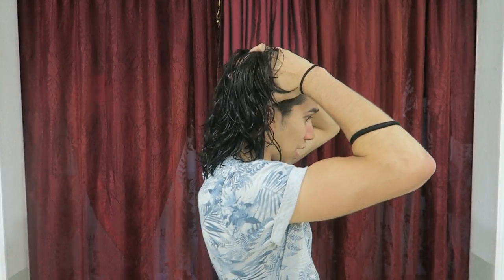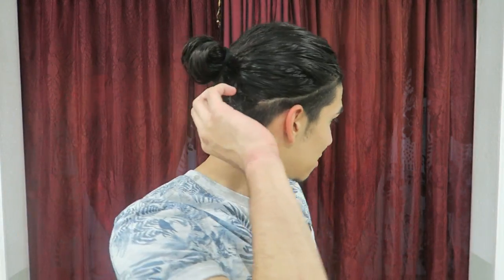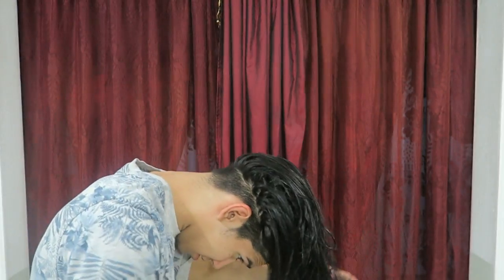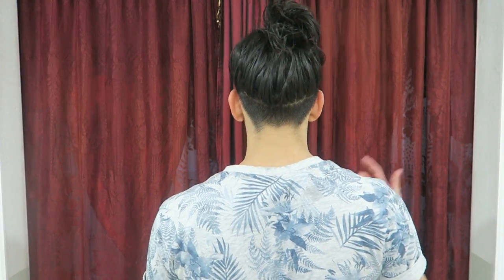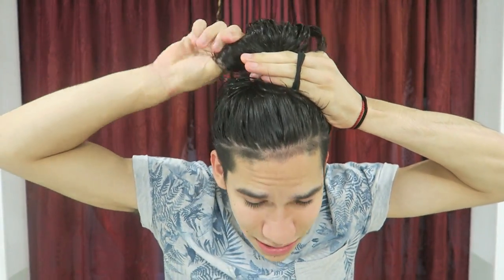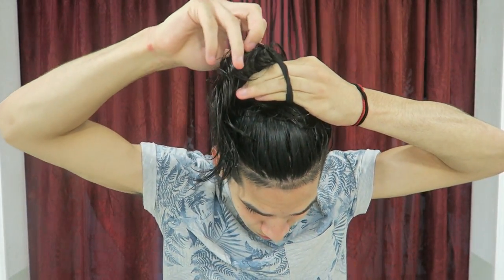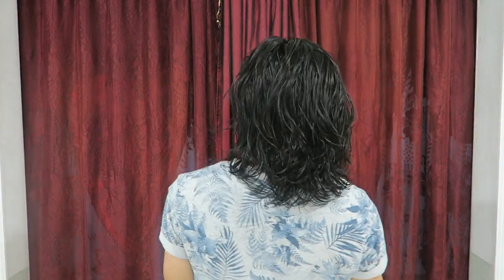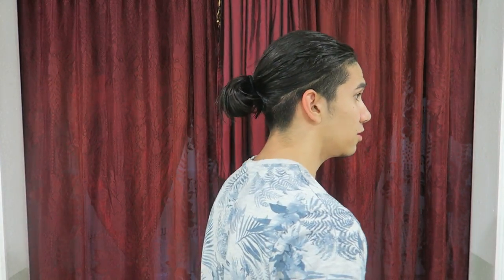How to tie a MAN BUN for SHORT HAIR !!!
hey guys in this video i show you 3-4 different man bun styles that are very popular now in 2017
how to tie a man bun !!